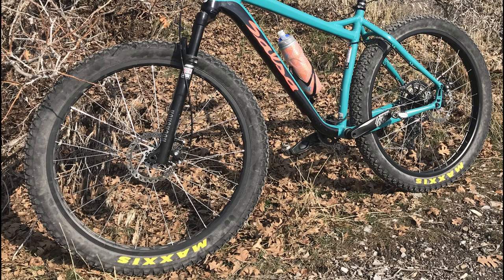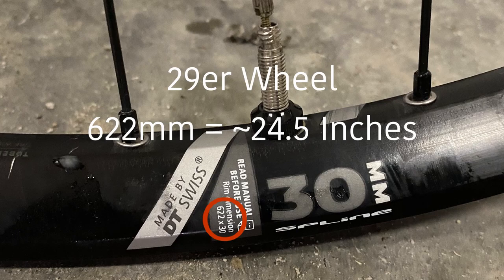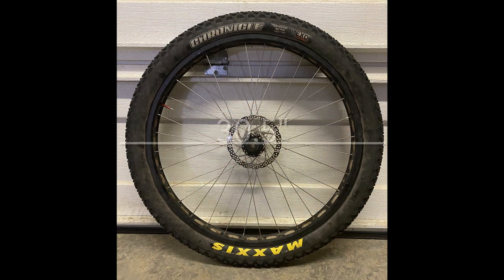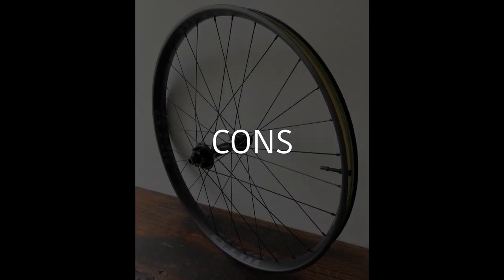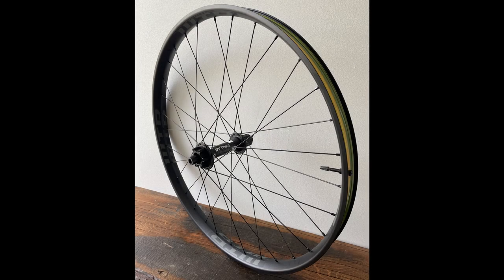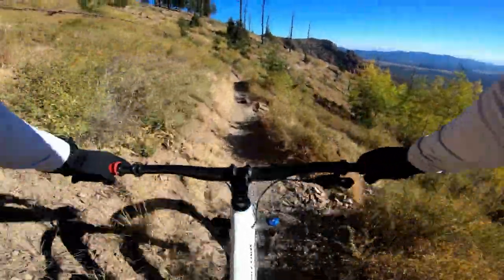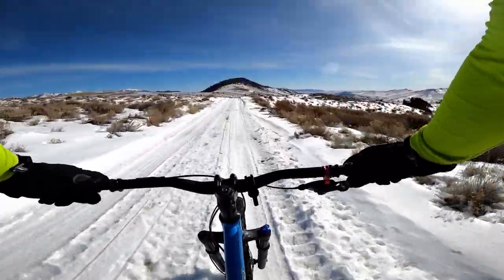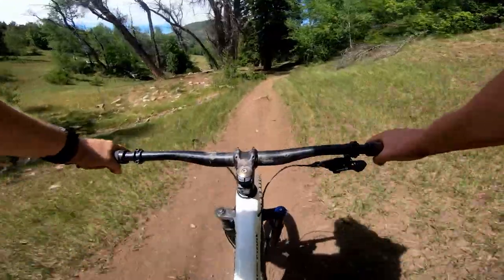The Pros And Cons Of 29+ Mountain Bikes | 29x3.0 Tires And Wheels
I've ridden most tire and wheel sizes out there, but one stands out as my favorite: 29+. This plus sized tire is a happy medium that balances the speed of a normal bike with the traction and float of a fat tire. In this video I go over the pros and cons of this unique tire size and explain why I can’t get enough of the 29x3.0 inch tire size.